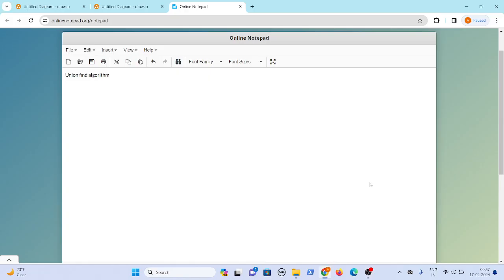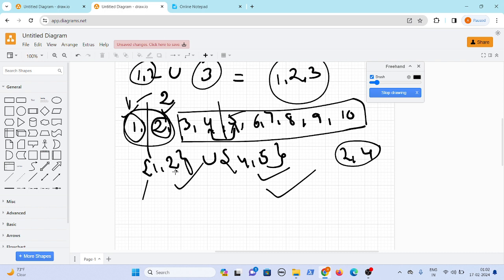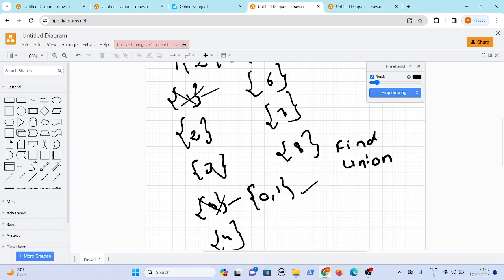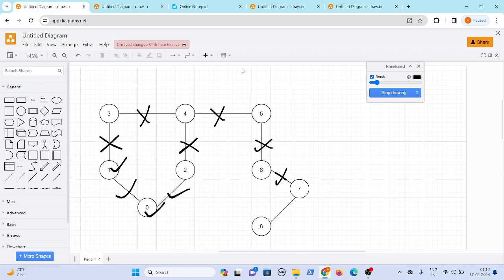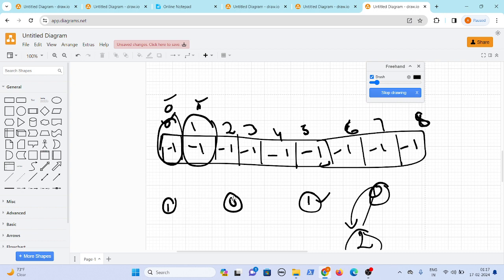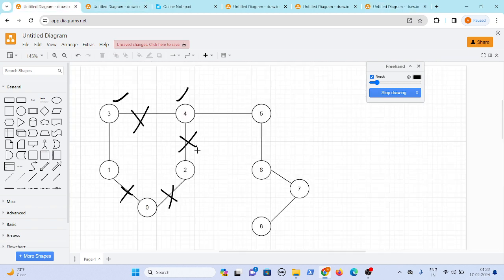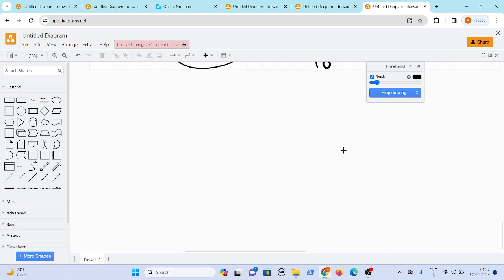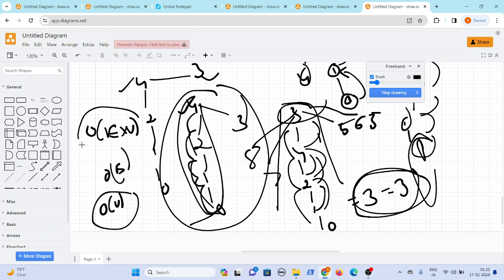Union find algorithm to detect cycle in an undirected Graph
This video discuss about union find algorithm to detect cycle in an undirected graph.